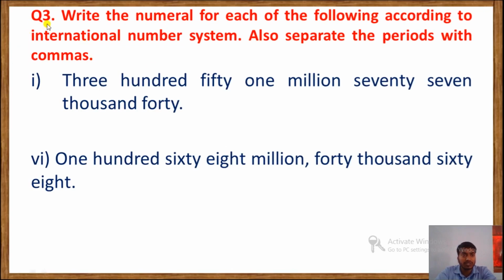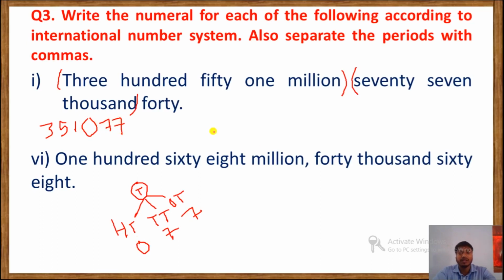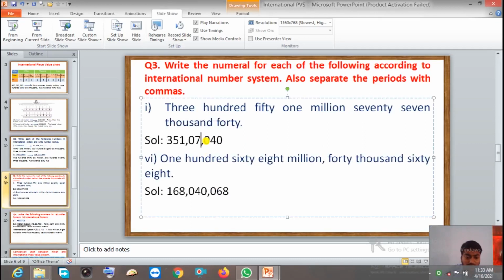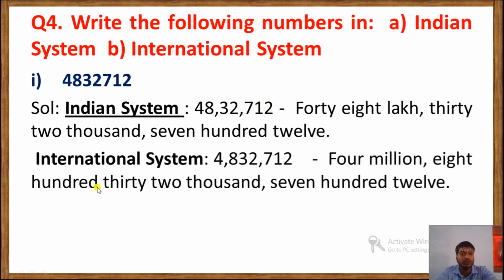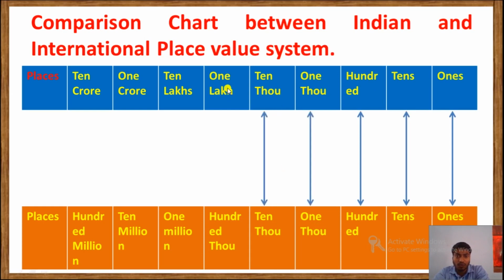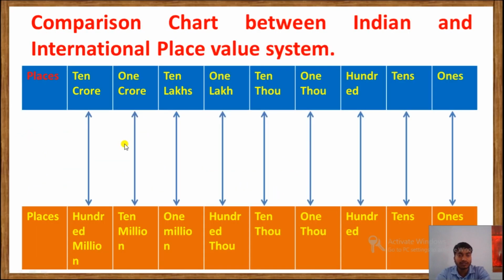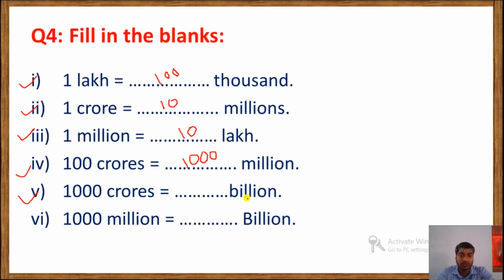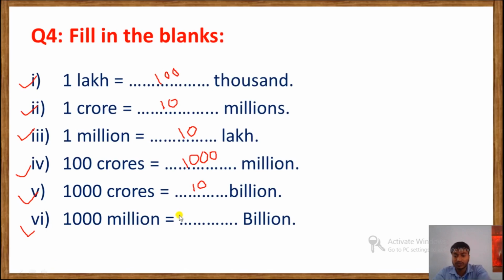16-04-21| Cha -3: International place value syatem(part2)| Std.-5: Maths